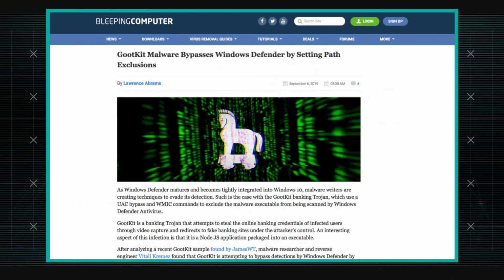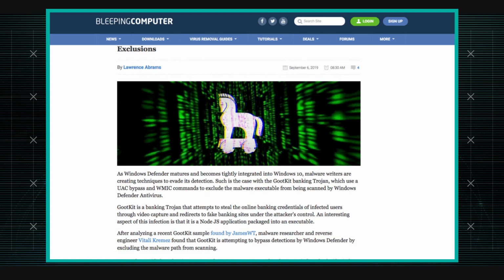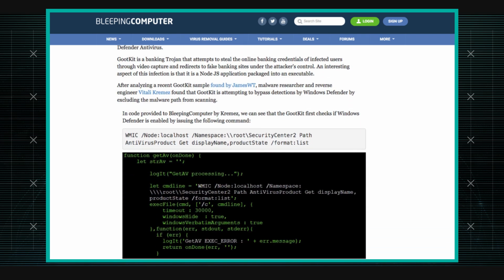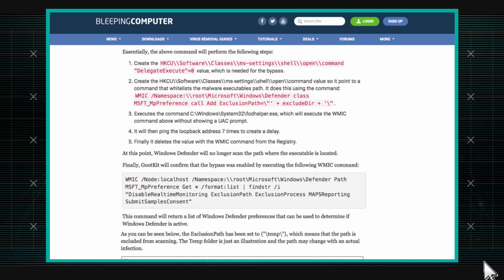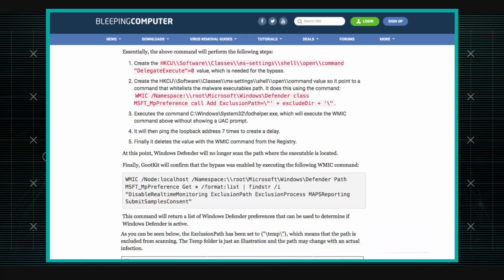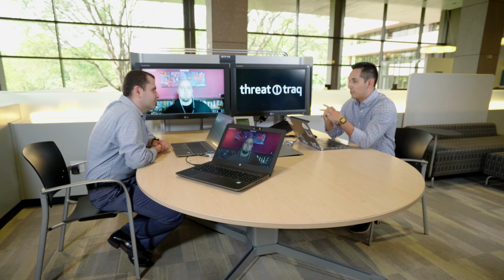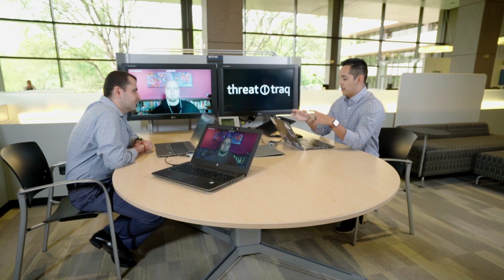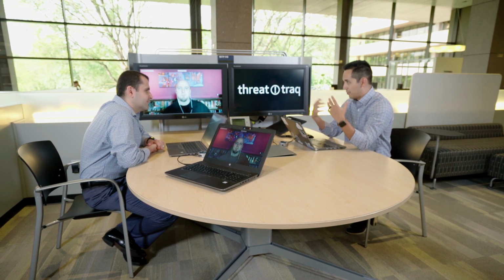9/13/19 GootKit Malware Bypasses Windows Defender | AT&T ThreatTraq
Stan Nurilov, Michael Klepper and Andy Benavedes of the AT&T Chief Security Office discuss the week's top cybersecurity news, and share news on the current trends of malware, spam, and internet anomalies observed on the AT&T Network.